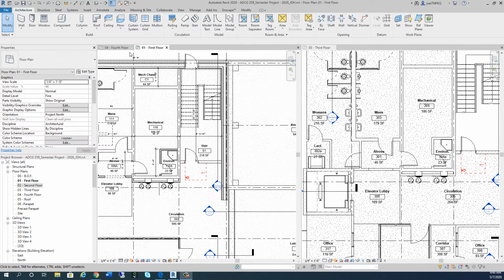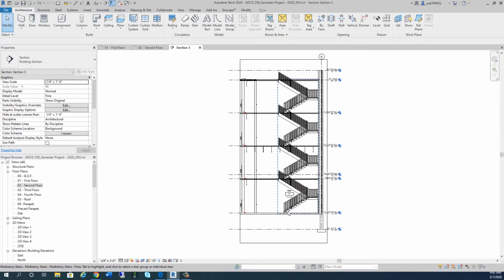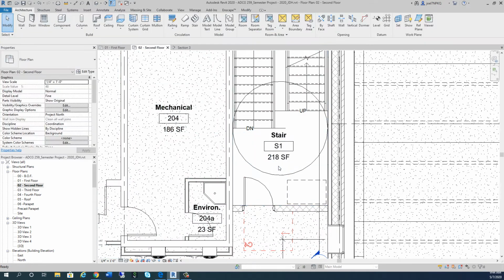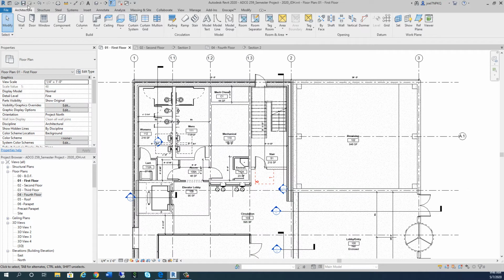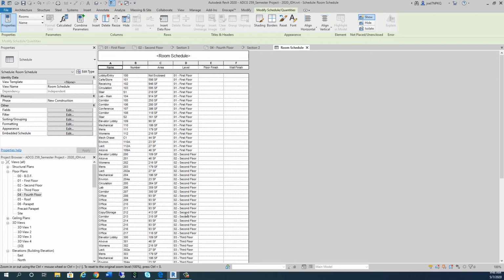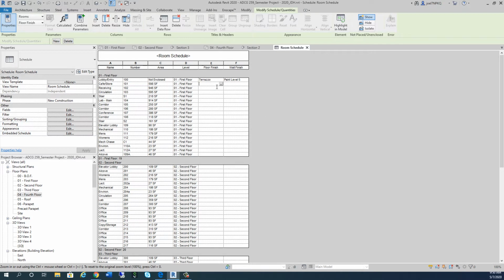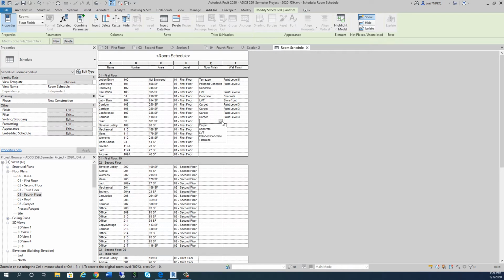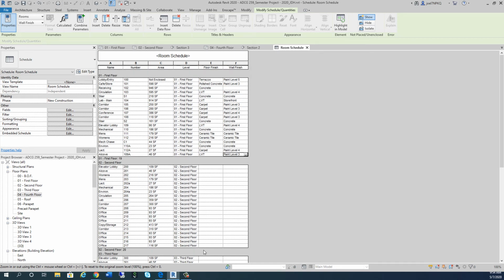ADCG 259 May 7 2020 Windows Rooms Video 4